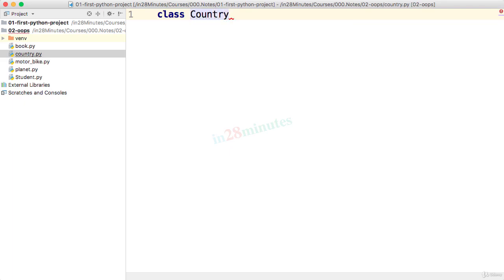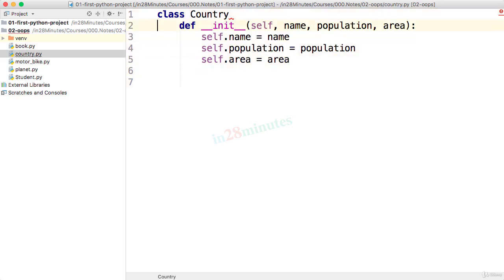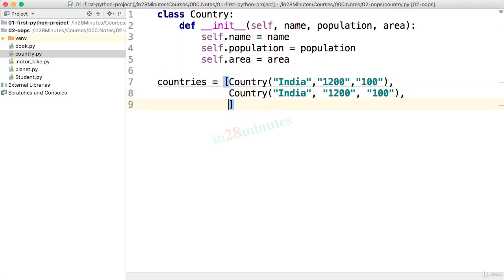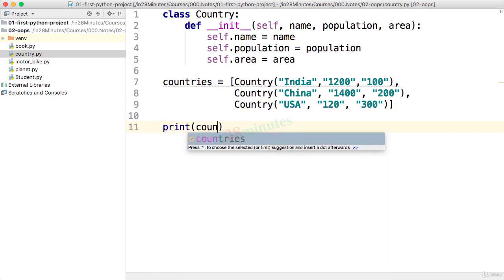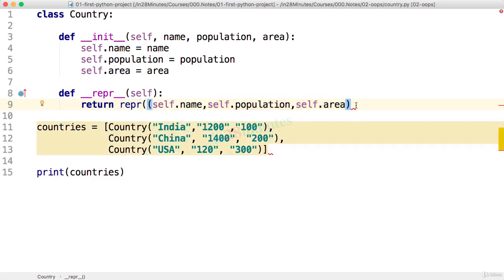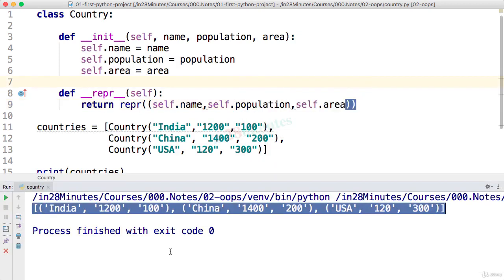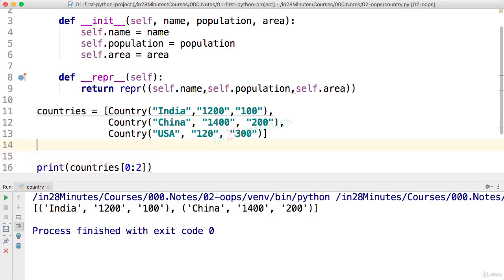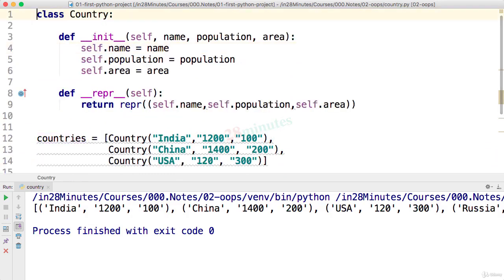(Learn Programming With Python) 100-Step 08-List with a custom class-Country and representation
Section: 11
100. Step 08 - List with a custom class - Country and representation